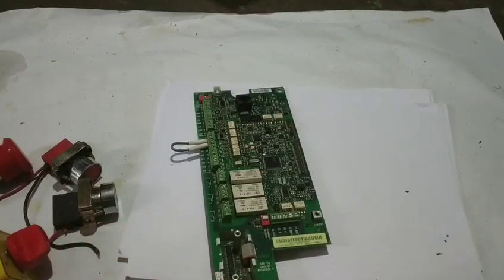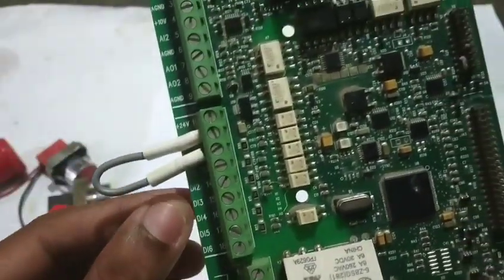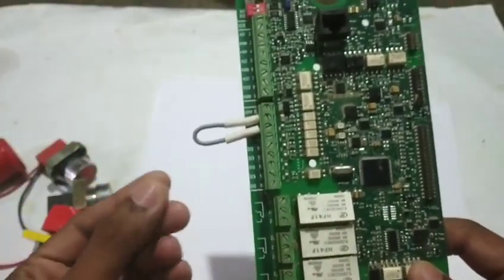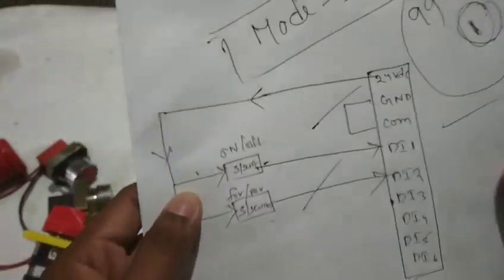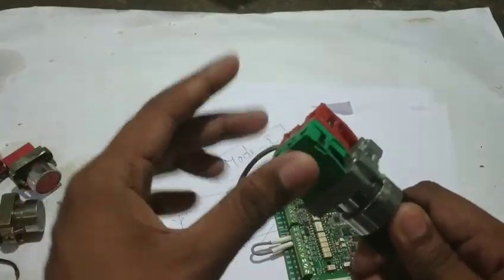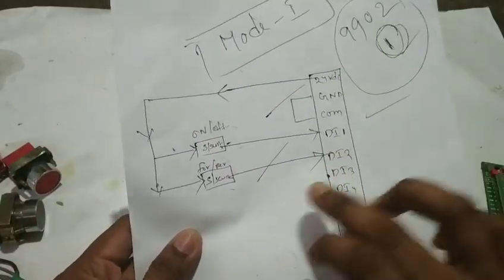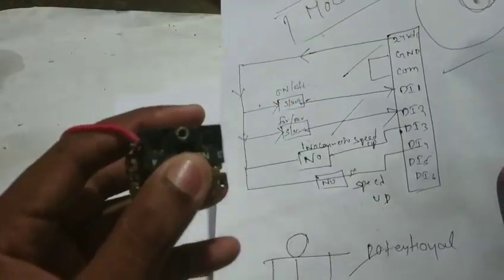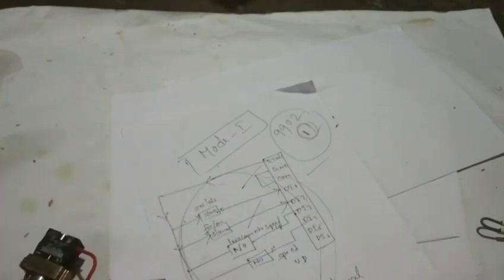Variable frequency drive start/stop, forward/reverse,speedup/speed down control wiring telugu 2020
Hi friends in this video u will learn about Variable frequency drive start/stop, forward/reverse,speedup/speed down control wiring  telugu 2020